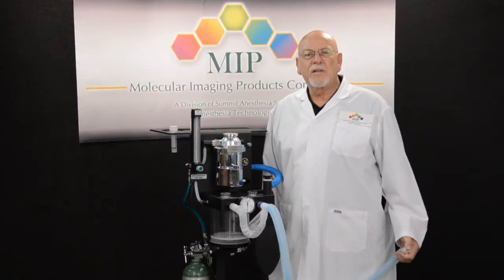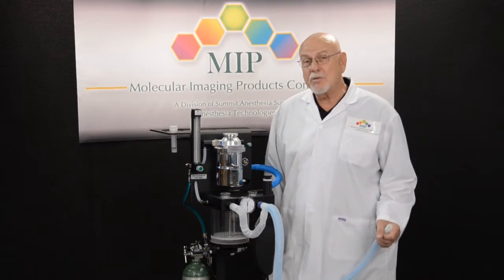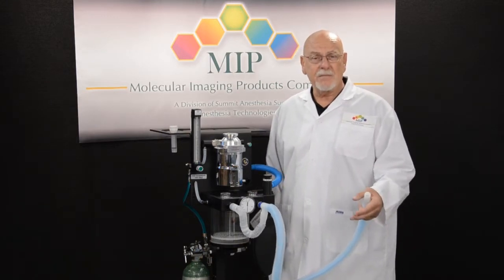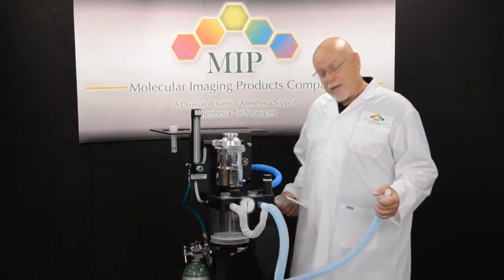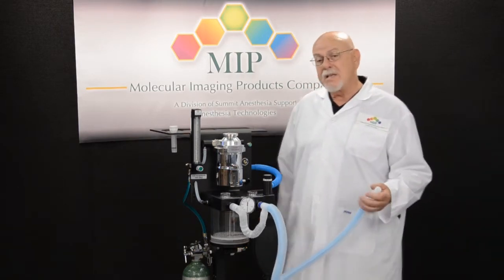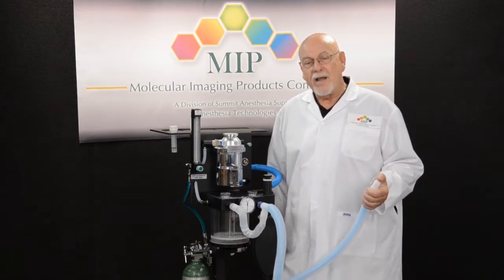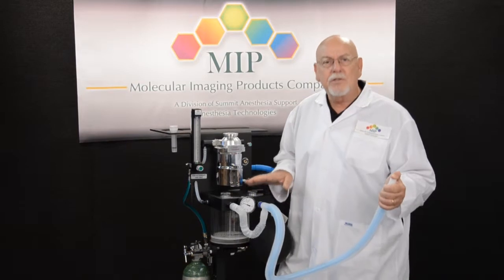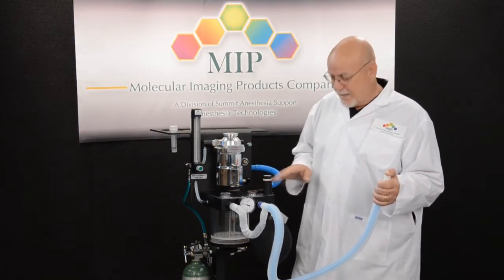The 10 SECOND TEST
THE 10 SECOND TEST IS FOR THE RE-BREATHING SYSTEM.